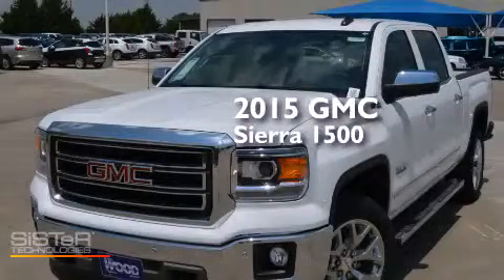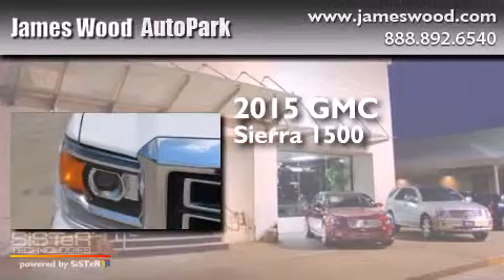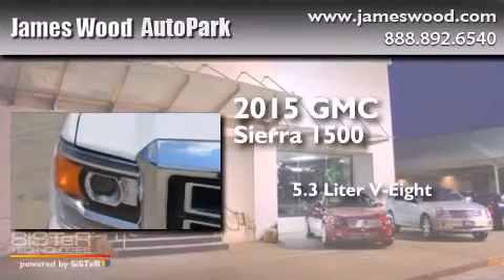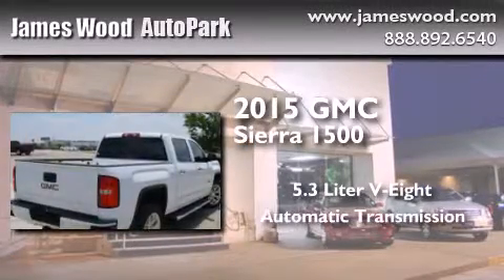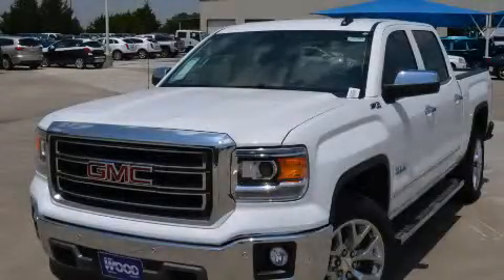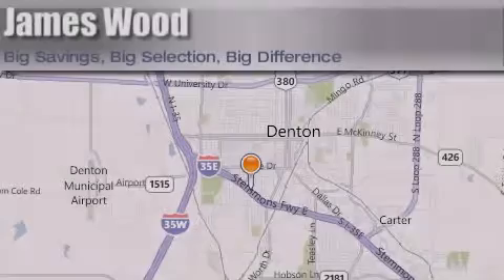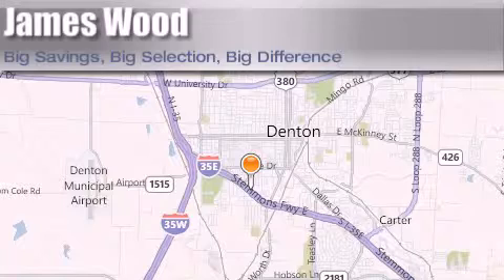2015 GMC Sierra 1500 Decatur TX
We've been honored to serve the Denton TX area , we promise that your experience at our dealership will exceed your expectations ! Year : 2015 Make : GMC Model : Sierra 1500 Engine : 5.3L 8 Cyl. Fuel Injected Trans . : Automatic With Overdrive Exterior : Summit White Miles : 36 Stock : 253493 James Wood Autopark I35E South Denton , TX 76205 Welcome to James Wood - your source for quality new and used cars from Buick , Cadillac , Chevrolet , GMC , Hyundai , and Pontiac . With two north Texas locations to serve you - Decatur and Denton - our new and used car sales force is ready to assist with your next new or used car purchase . We have a large inventory of new and used cars ready for delivery today . Proudly serving the Dallas and Fort Worth Metroplex ! The James Wood Auto Group's business philosophy is to provide our customers with quality Chevrolet , Pontiac , Hyundai , Buick , GMC , and Cadillac cars , trucks and SUVs , but also provide great value and service . We are celebrating 30 years in the automotive business in the Dallas - Ft . Worth , Texas area , and it is our policy to treat every visitor that enters our Chevy , Pontiac , Buick , GMC , Hyundai , and Cadillac dealership doors as an honored guest without exception . The bottom line is we work hard every day to provide a friendly and professional sales experience for the car or truck buyer , quotes Mr . Wood . Every customer deserves that and we guarantee that you’ll find it at the James Wood dealerships . 2015 GMC Sierra 1500 Denton TX